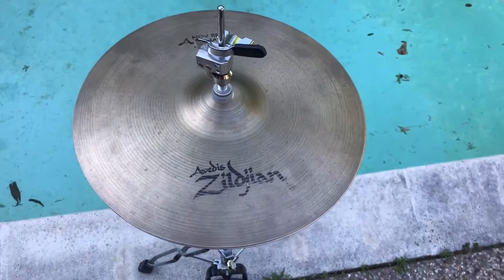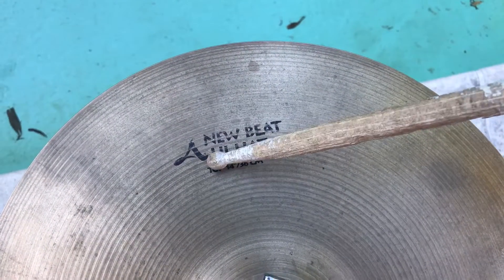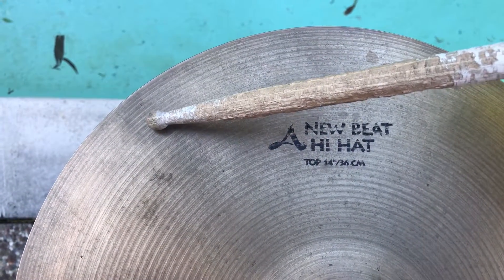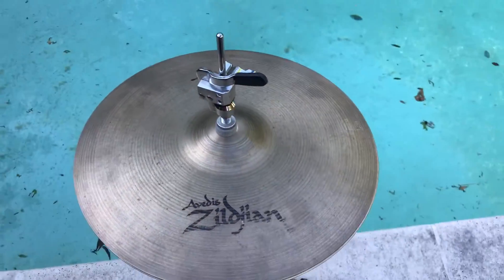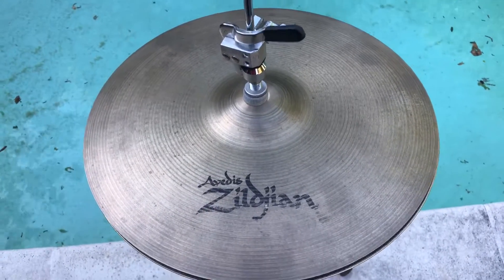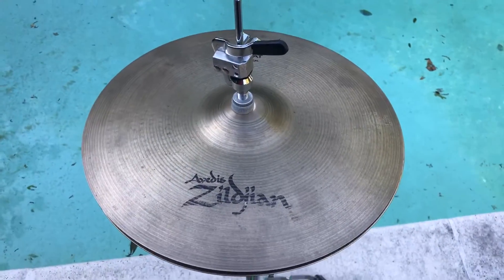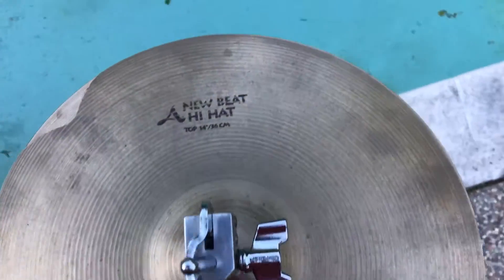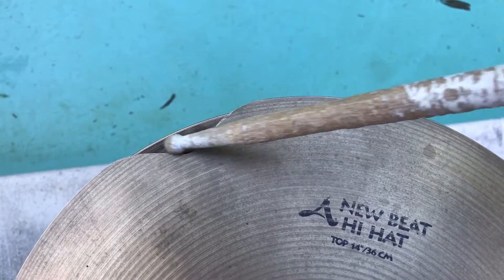Zildjian 14" A New Beat Hi Hats - Repaired